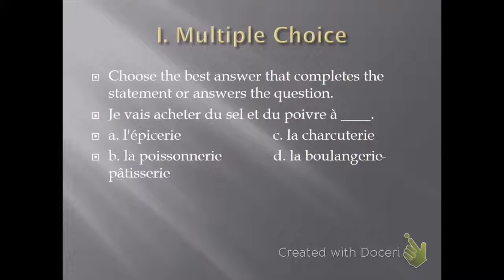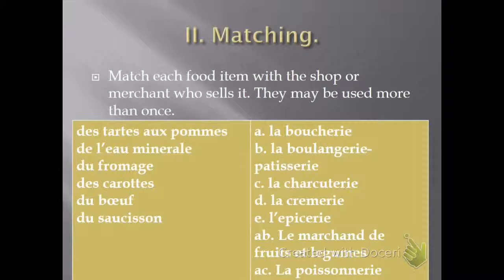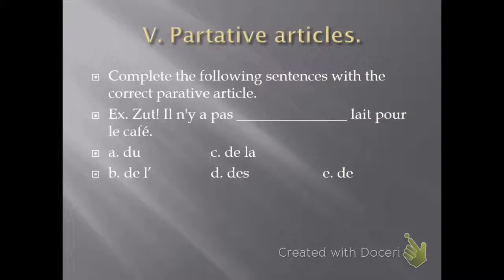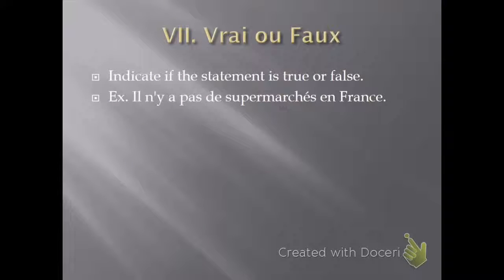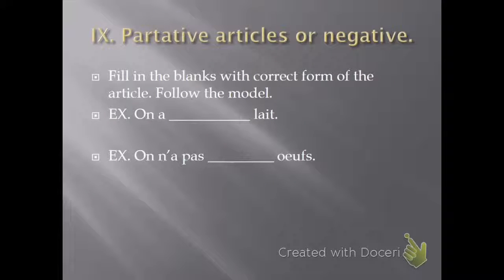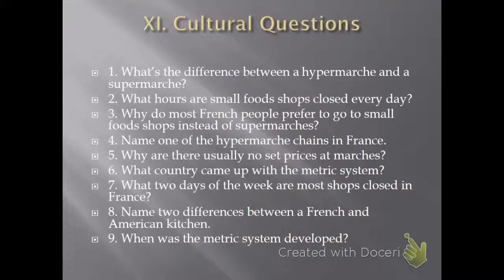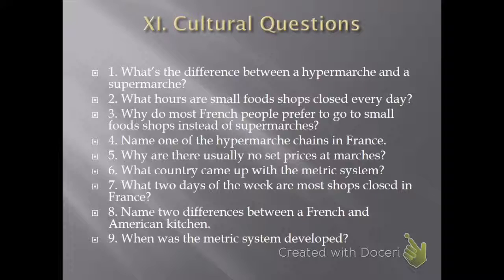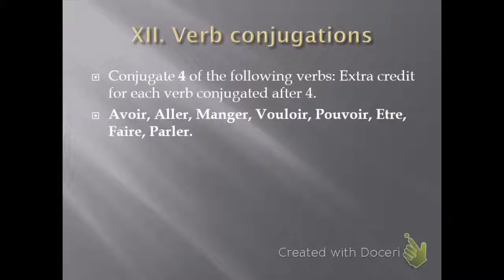French I B Unit 6 test review